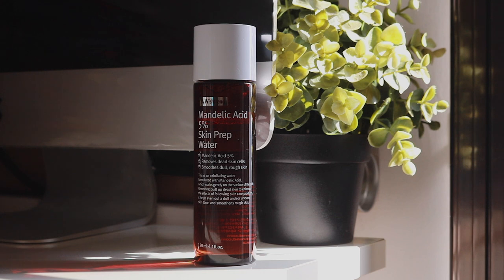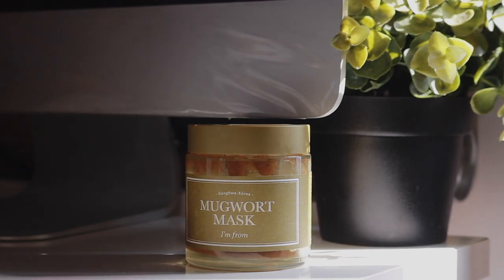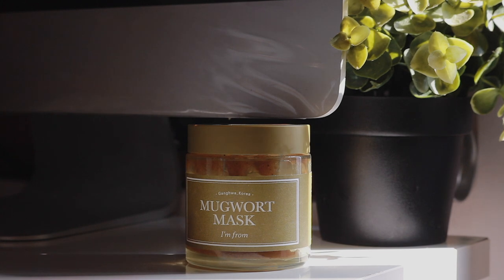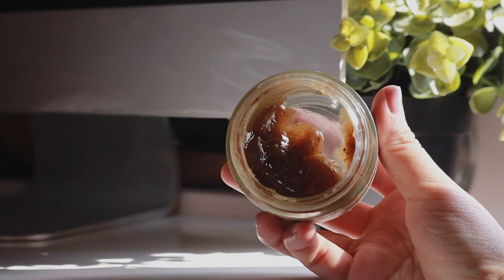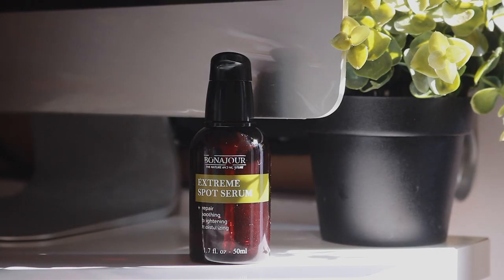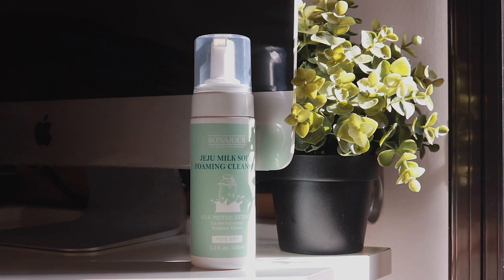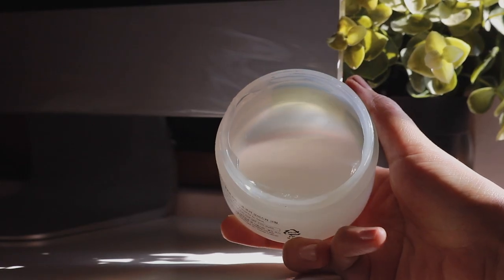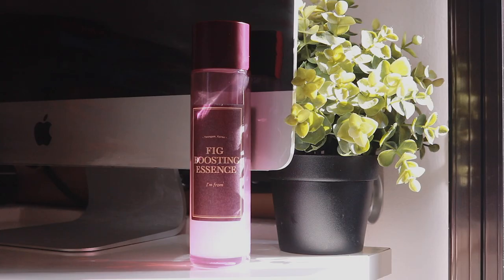New Korean Skincare Favourites (for acne-prone and sensitive skin!) 🇰🇷💓 | thatxxRin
Hey everyone! 👋🏻 Today I'm sharing with you my new Korean skincare favourites that I have been loving and enjoying so much during this quarantine. I think all of these items have greatly contributed to my skin's healing which resulted in my skin clearing up!

⇢ Quote "THATXXRIN" on Yesstyle!

✗ Production Equipment ✗
⇢ Vlogging Cameras: Canon G7X Mark II & Canon Legria or Canon EOS M6 with EF-M 11-22mm lens